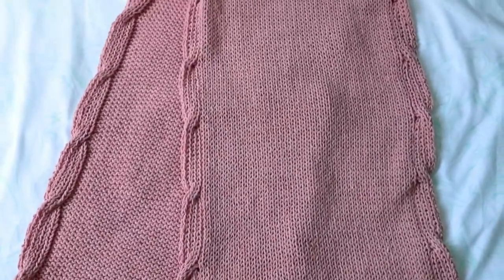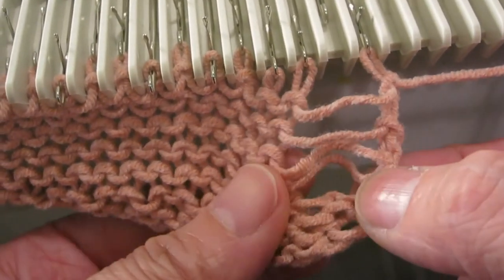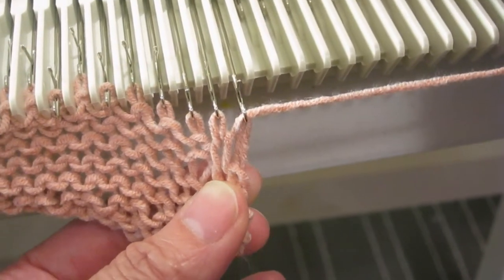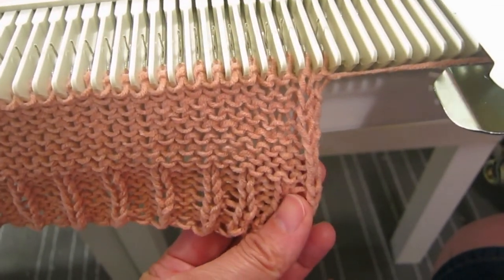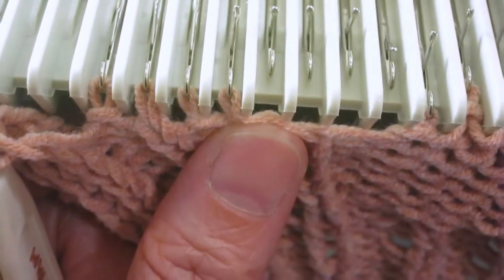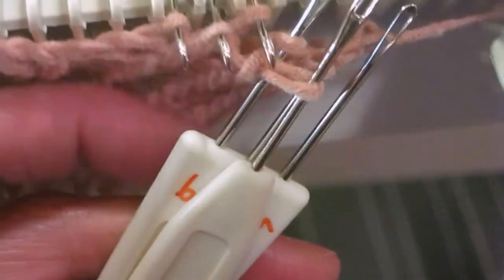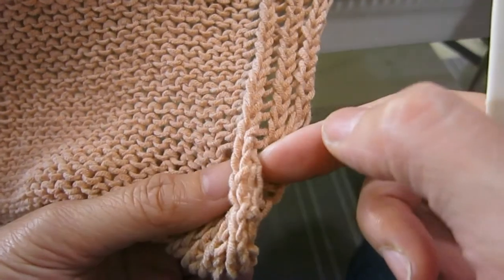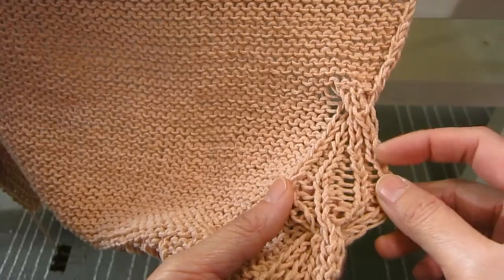part 1 of the Reversible Cable Edge Scarf on LK150 knitting machine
Here is a machine knitting cable edge scarf with hand-manipulated ribbing done on an LK150 knitting machine. I use a light worsted weight yarn (medium) of cotton/acrylic blend. Try to avoid pure cotton yarn because it can get too stiff for cable stitch.

The part one shows you the cast one, 1x1 and 1x2 ribbing, and cable stitch. The next part (Part 2) will be about finishing up, cast off, and fixing mistakes.

This is a simple project you can finish in a weekend or less. You can modify the design into an infinity scarf or baby blanket.

Here is the basic cable edge scarf pattern for LK150 knitting machine:

Mast tension 7, carriage tension 8. Carriage set to knit stockinette stitches

E-wrap cast on 60 stitches (L30 to R30)

Knit 8 rows

Select stitches to reform (2, 4, 6, 8th stitches from the edge, and every 3rd stitches in the center)

Drop down the selected stitches above, and reform back with a latch tool.

Knit 8 rows

Reform only the outer (edge) 8 stitches (2, 4, 6, and 8the stitches from the edge)

Do a "cable crossing" (take out the 4 edge stitches on the 3 prongs + 1 prong tool, transfer the next 4 stitches to the outer 4 stitches, transfer the 4 stitches on hold back to the empty needles)

On the other side, do the same (reform the stitches, do a cable crossing)

Pull out cable needles before knitting the next row

* Now start the repeat:

knit 16 rows

reform the edge stitches and do a cable crossing. Pull out the edge needles
Keep repeating *to* until the length you like.

We will continue finishing up in the Part 2 video.